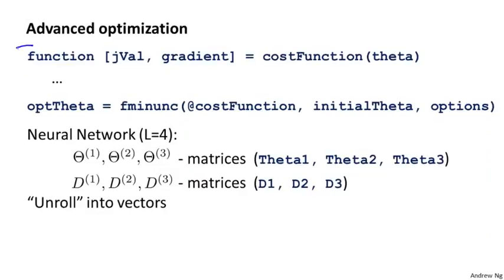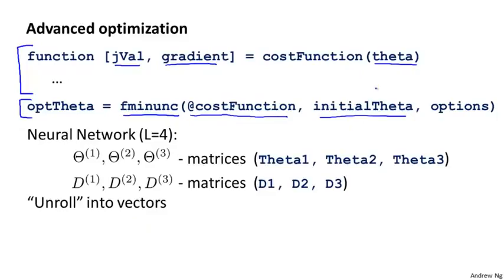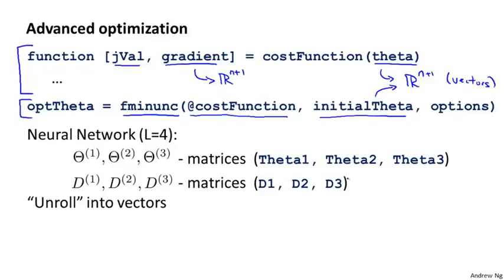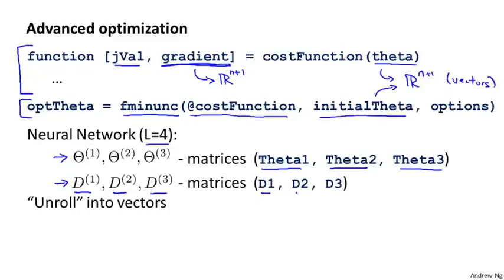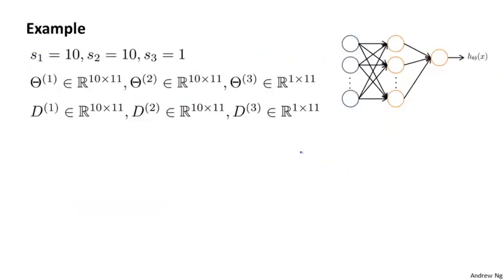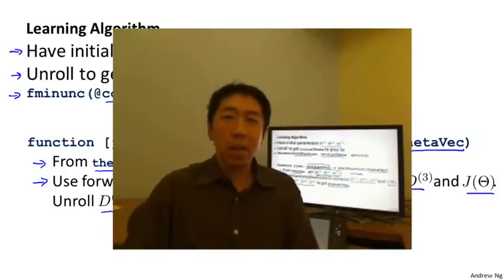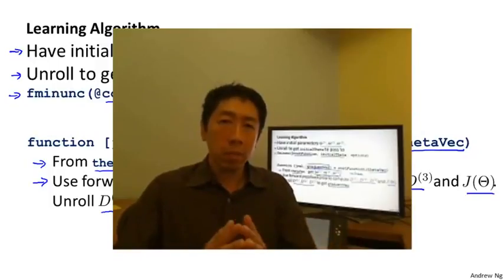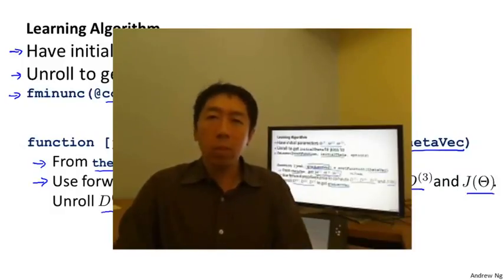90 4 Implementation Note Unrolling Parameters 8 min